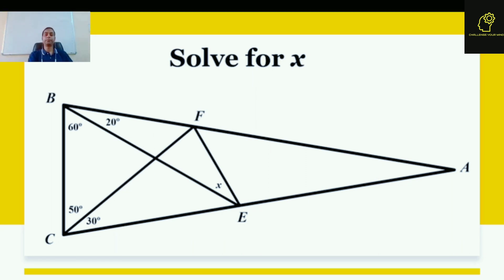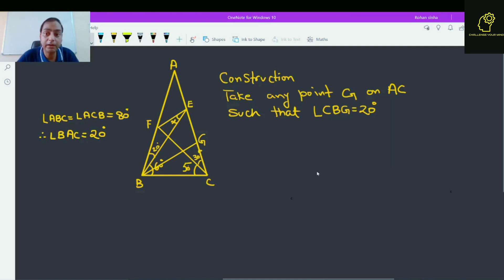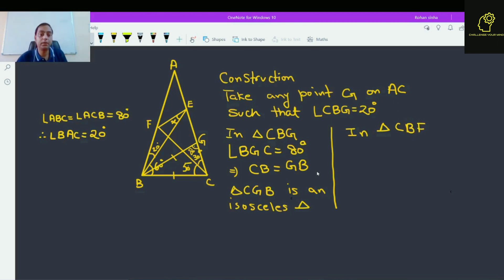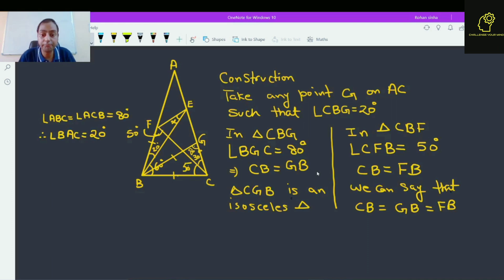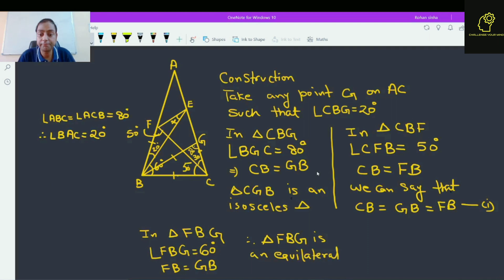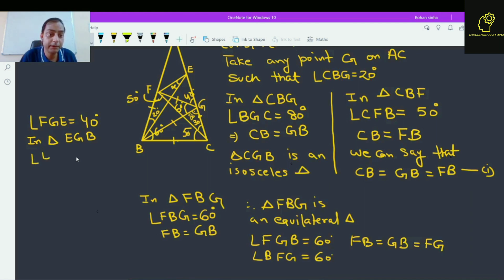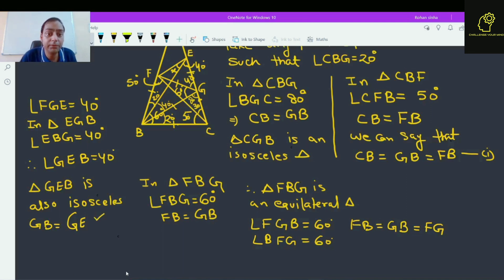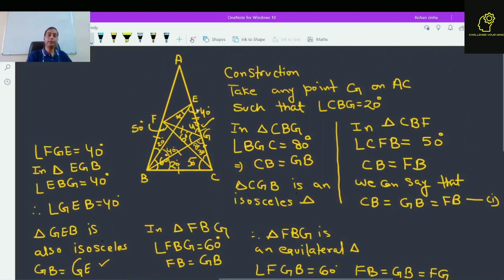Toughest Geometry problem (80-80-20)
RMO/PRMO